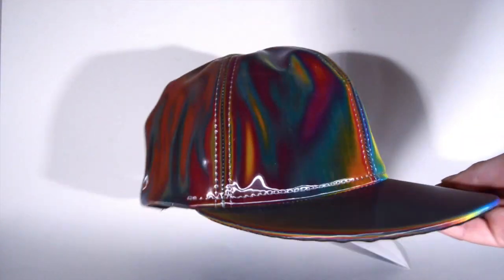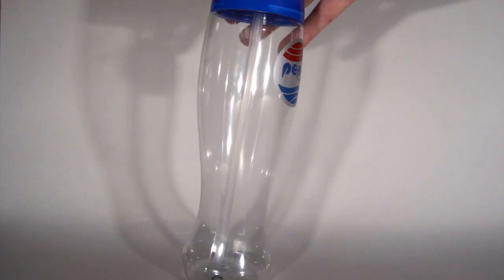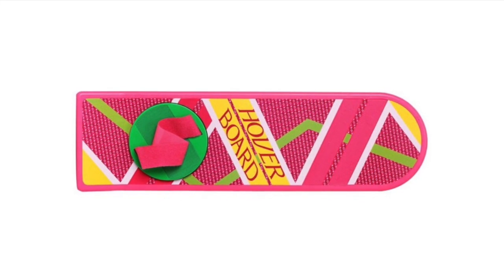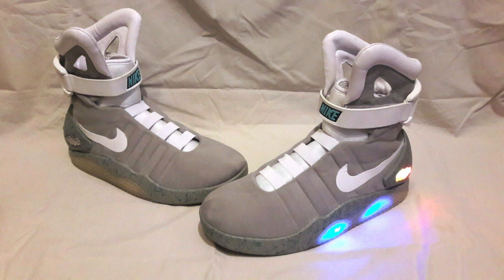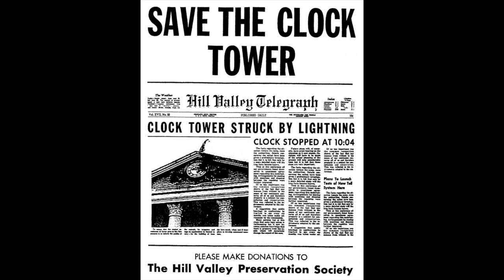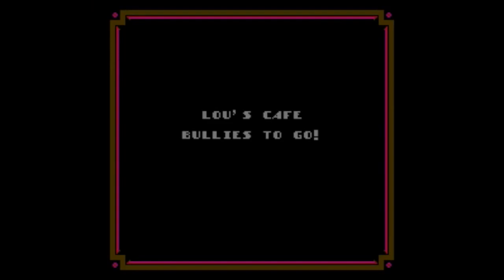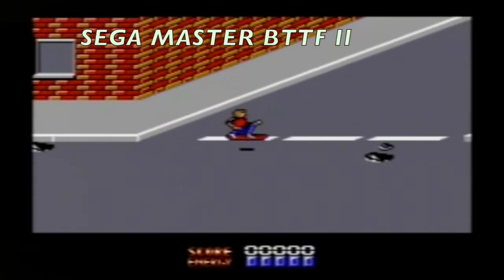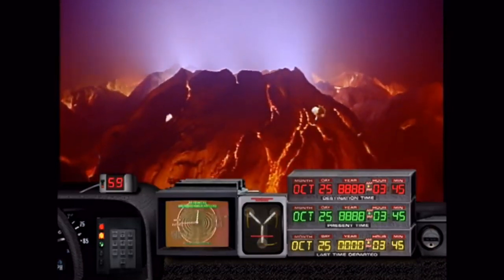Yestergames 1 : Back to the Future Props, Commercials & Video Games on Nintendo and Sega Consoles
This is the premiere episode of YESTERGAMES. In this episode we delve deep into what makes Back to the Future such a great franchise in the past, present and future.

NEXT EPISODE WILL BE TRON!

EXPECT A NEW EPISODE AT LEAST ONCE A MONTH!